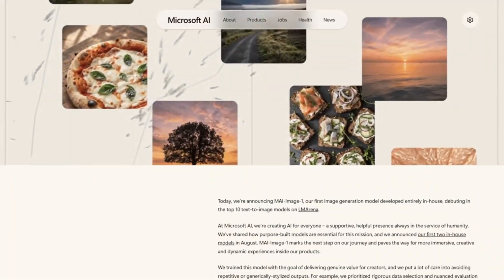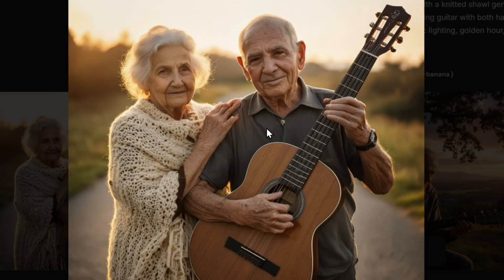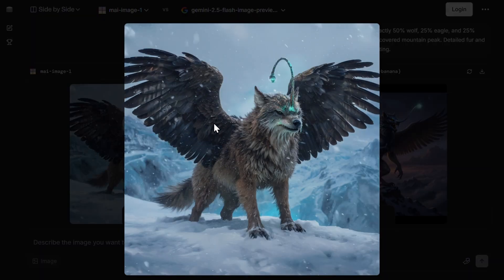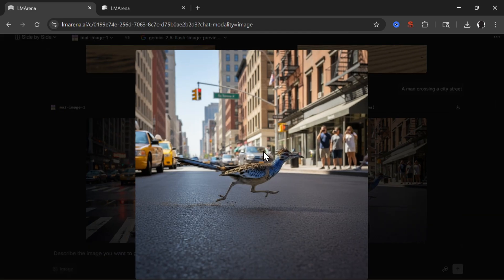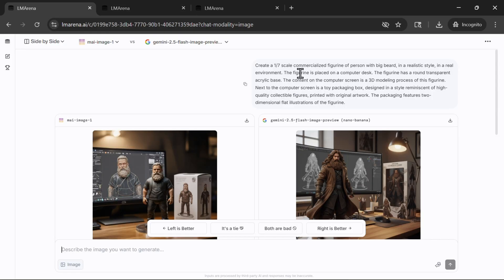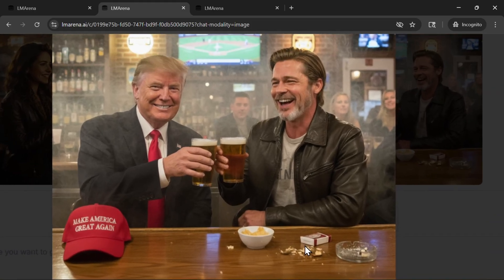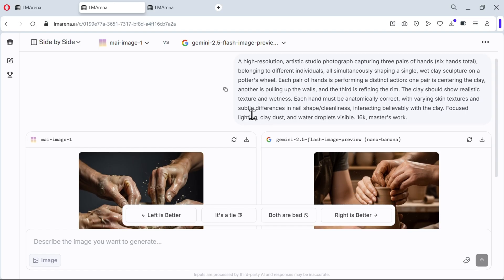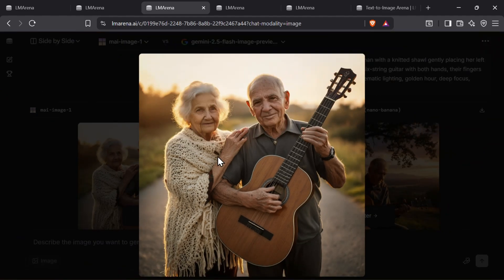Google Nano Banana vs Microsoft MAI-Image-1 (AI Image Generator Battle)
Microsoft just dropped its first in-house AI image generator, MAI-Image-1, and it's already trending on LMArena. But how does it stack up against the best of Google, including Gemini 2.5 Flash (Nano Banana) and Imagen 4.0?

I tested both models head-to-head through a series of brutal prompts designed to test: photorealism, hands/fingers, text generation, famous people, and mathematical reasoning. The results are surprising!

Is Microsoft the new king of realism, or does Google's superior logic and text generation win the day? Watch to find out! And btw also, on LMarena.ai you can always generate images for FREE using newest AI generation models.

0:00 – Intro
0:13 – The Red Wine Test (The "Full Brim" Problem)
1:14 – Photorealism Test: Elderly Couple Full Body Shot
2:05 – The Finger Nightmare Test: Four Hands on One Guitar
2:43 – Cartoon/Creature Design: Wolf/Eagle/Anglerfish Hybrid
3:09 – How to Test These Models for FREE on LM Arena
3:53 – Microsoft’s Recommended Simple Prompts
4:48 – THE TEXT TEST: Creating a Pizza/Fitness Card 🍕 (Big Fail/Win!)
5:46 – Complex Figurine Prompt (Scale & Detail)
6:44 – Famous People Content Policy Test (Trump & Pitt)
7:26 – The Reasoning/Math Test: Solving for X on a Chalkboard
7:57 – Detailed Ultra Microphotograph Prompt (Surgeon’s Hands)
9:19 – Face Portraits
9:50 – Final Thoughts & Conclusion